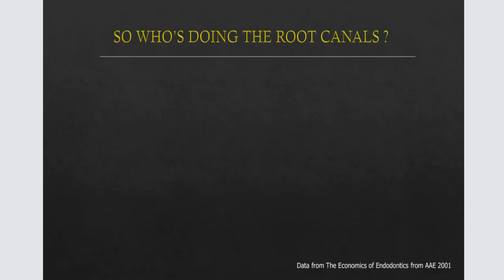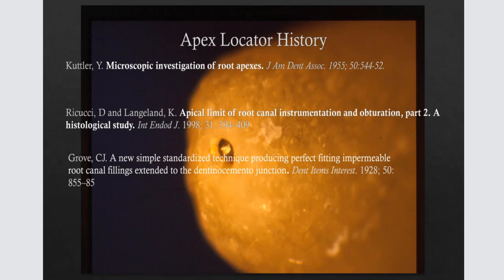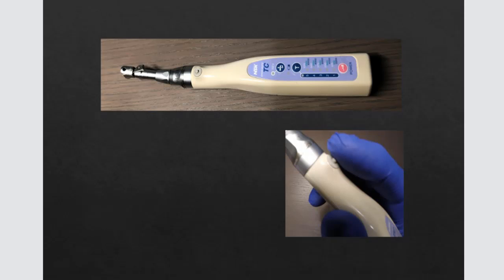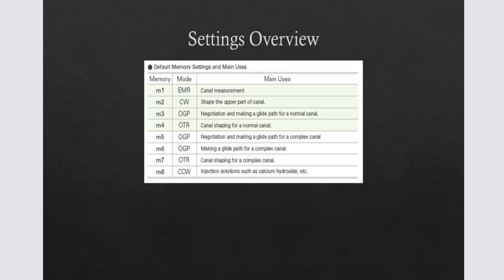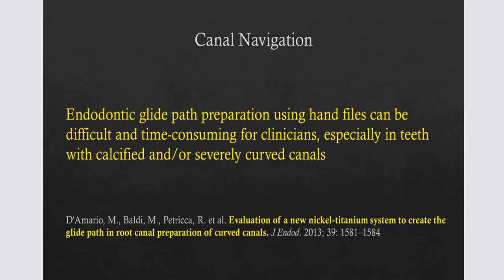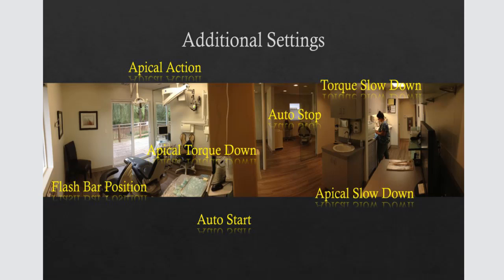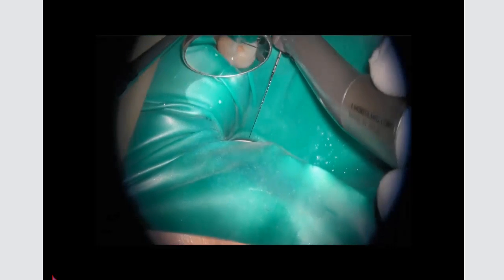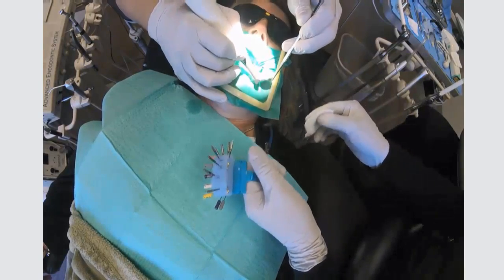New Innovations in Navigating Root Canals Using the Latest Apex Locators and Endo Motors